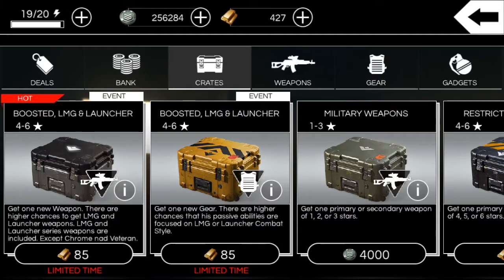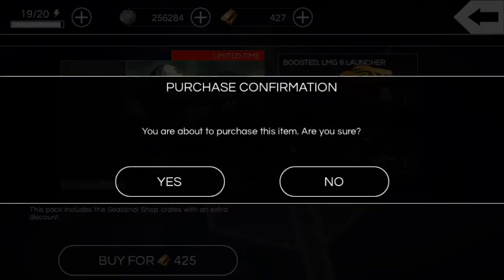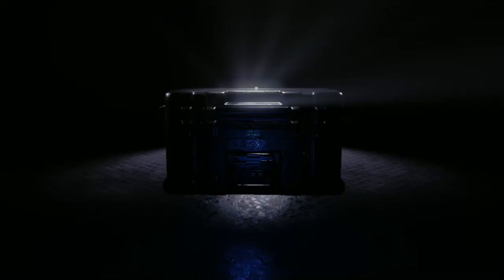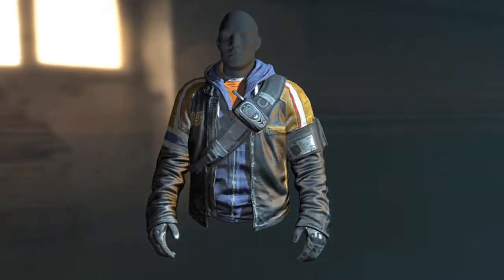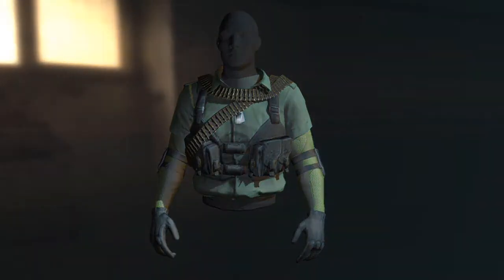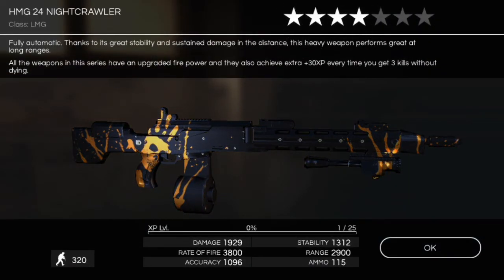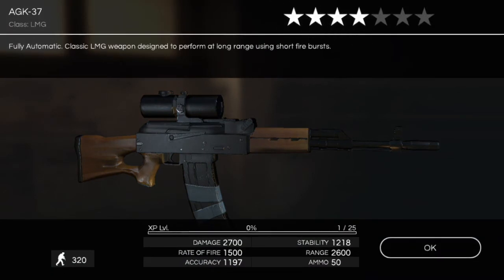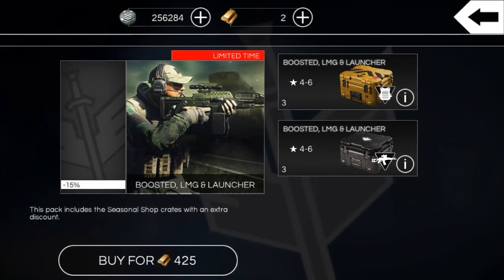Afterpulse Boosted LMG & Launcher Bundle Opening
In this video, I open an Afterpulse Boosted LMG & Launcher Bundle and get some pretty good results!